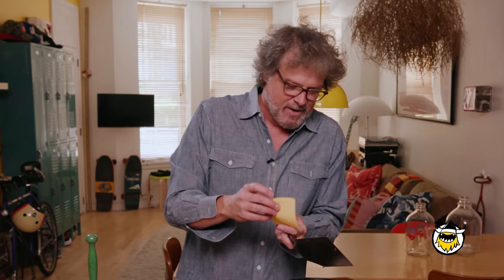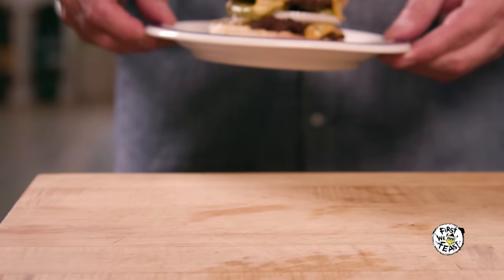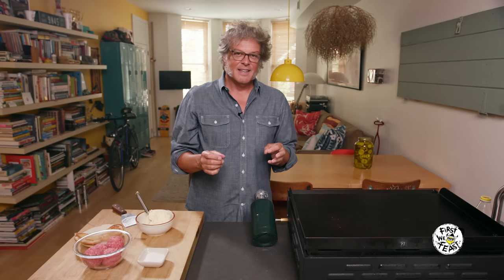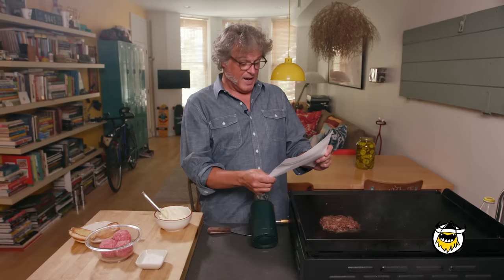5 Essential Regional Burgers You Need to Try | Burger Scholar Sessions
Burger Scholar George Motz is on a mission to make sure YOU appreciate the regional American hamburger! What you may or may not know is that there are many regional burger styles out there, each with their own unique history. Which is why we picked out 5 essential regional burgers you need to try: the Deep-Fried Burger from Tennessee, the Butter Burger from Wisconsin, the Goober Burger from Missouri, the Slugburger from Mississippi, and the Fried-Onion Burger from Oklahoma. Get ready to travel back in time and learn about recipes from 100 years ago. As the saying goes: In Motzman, We Trust!

MAKE A DIFFERENCE BY DONATING TO COMMON THREADS, THE BRAND-NEW CHARITY PARTNER OF HOT ONES

SIGN UP FOR THE HOT ONES MONTHLY HOT SAUCE SUB BOX

First We Feast videos offer an iconoclastic view into the culinary world, taking you behind-the-scenes with some of the country’s best chefs and finding the unexpected places where food and pop culture intersect.